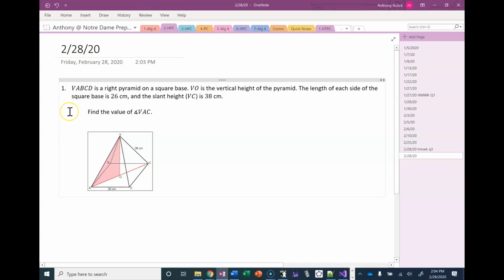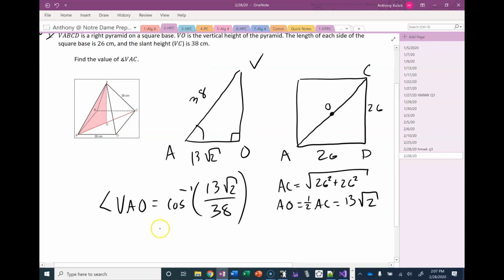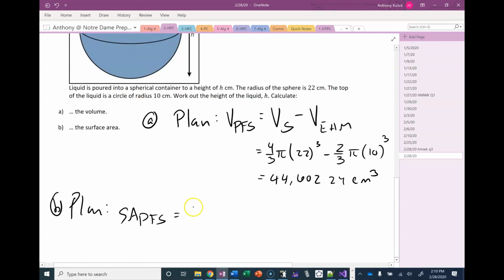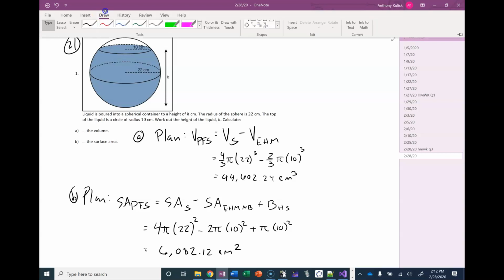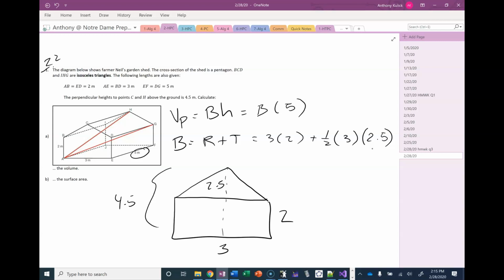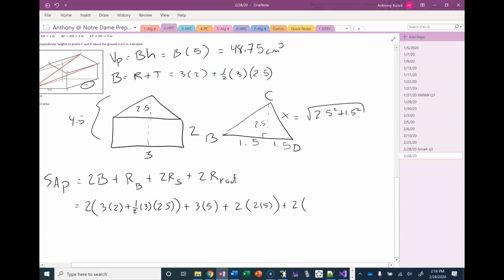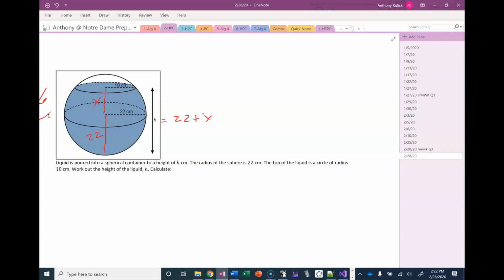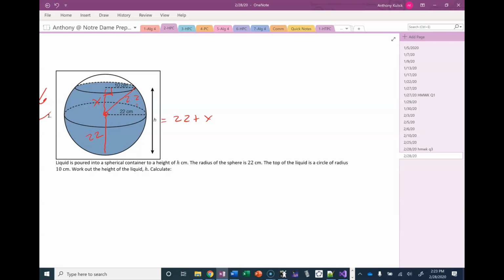2/28/20 2-HPC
homework questions